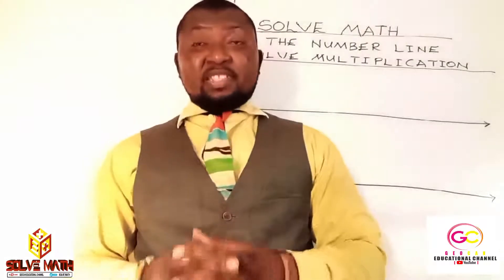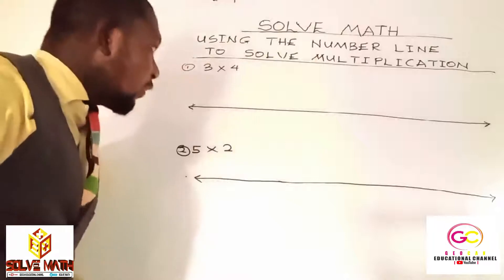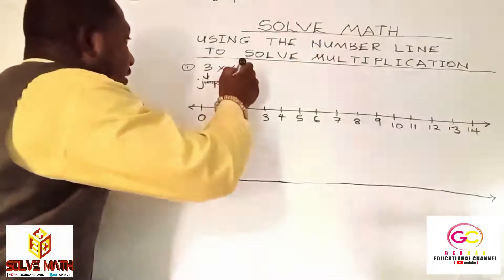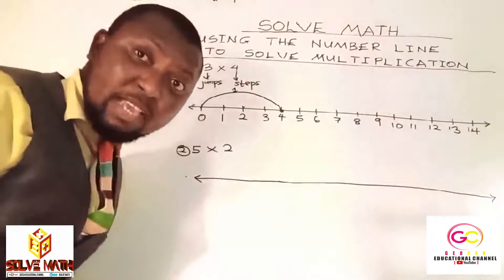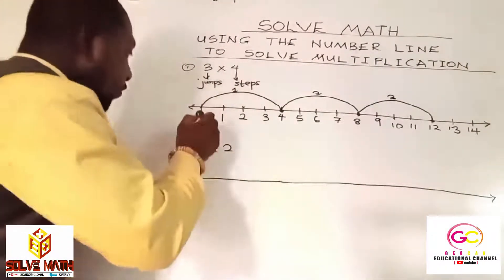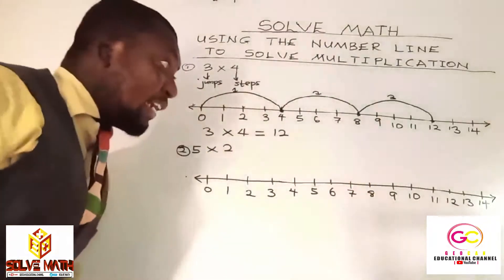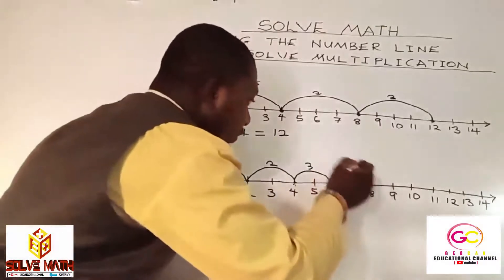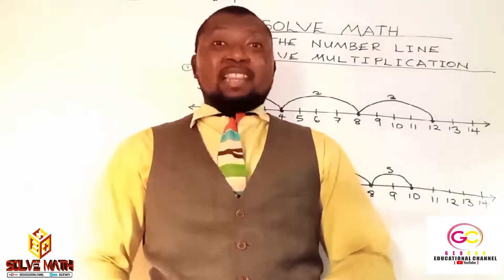GEOCAN EDUCATIONAL CHANNEL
SOLVE MATH
Topic: Using the number line to solve
            multiplication